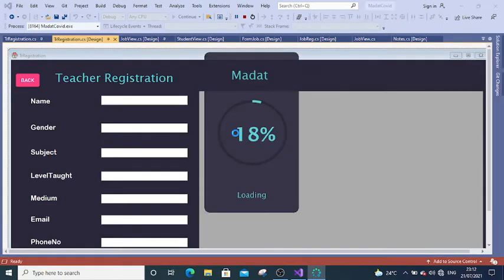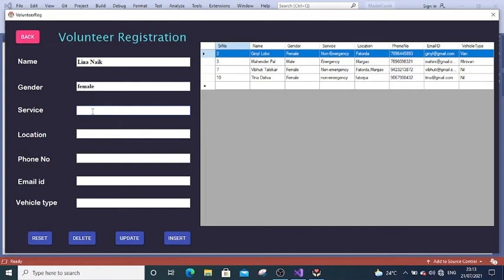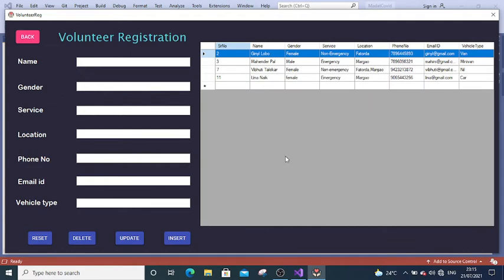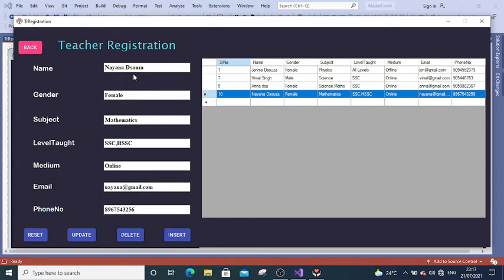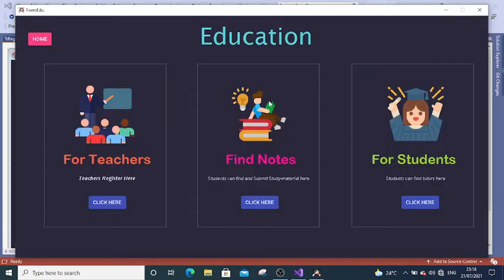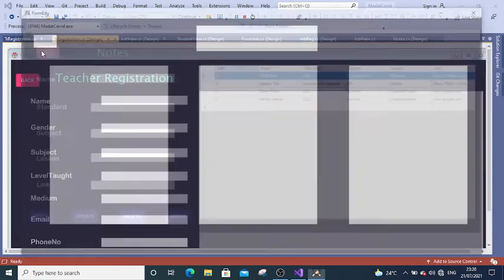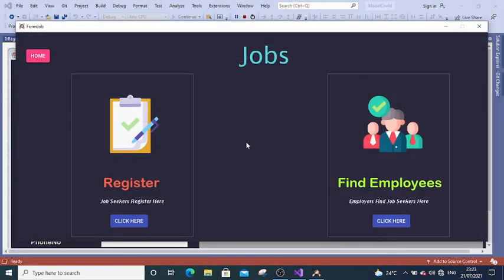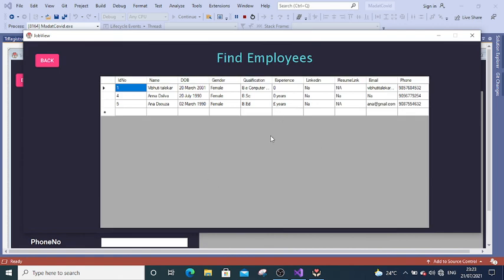Madat C# ADO.NET APPLICATION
This is our MADF Project 2.It uses .NET 4.7.2 core and SQL database.Madat is a platform where people can find help and give help.

ado. Net